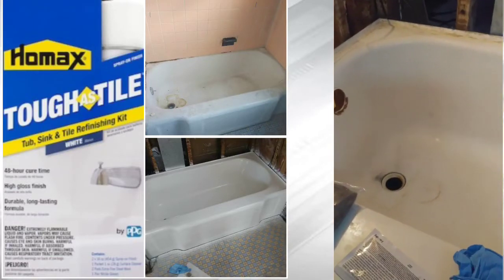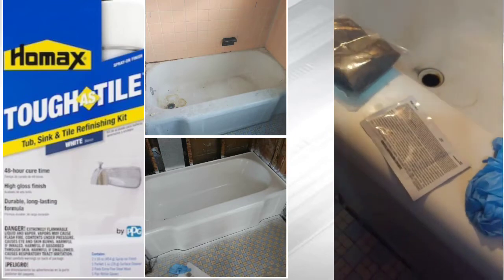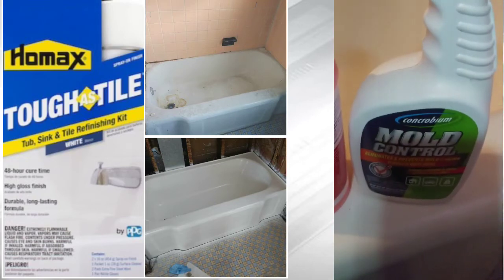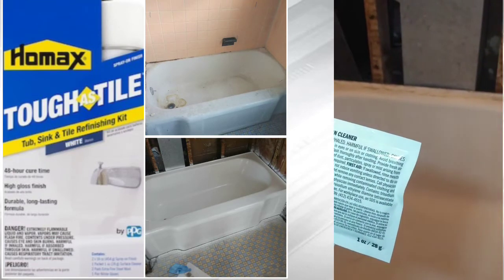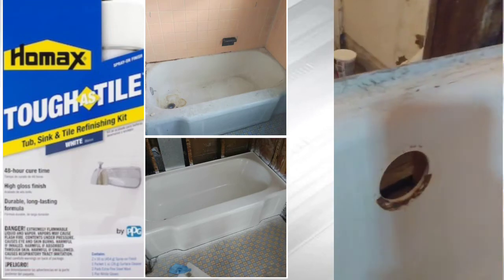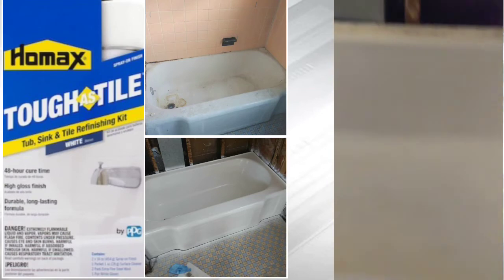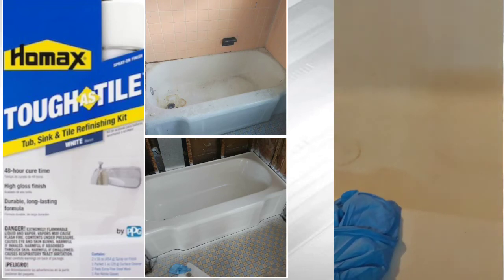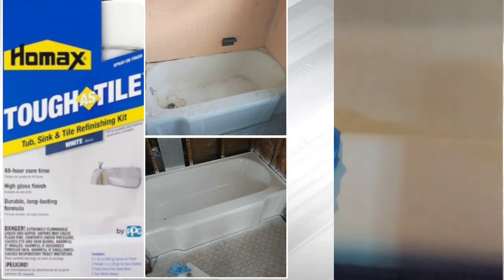Homax Tough as Tile Tub Sink & Tile Refinishing Kit Application Instructions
Homax Tough as Tile Tub Sink & Tile Refinishing Kit Application Instructions. In this video HowToz show you how to apply the tubrestore kit.